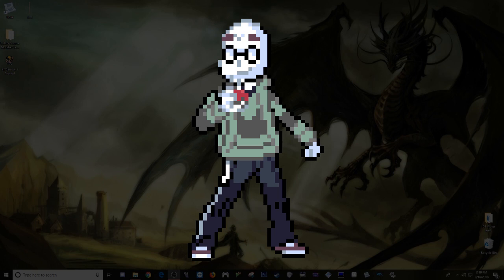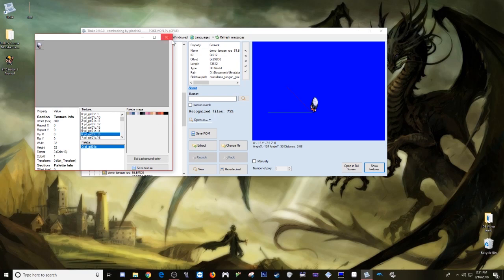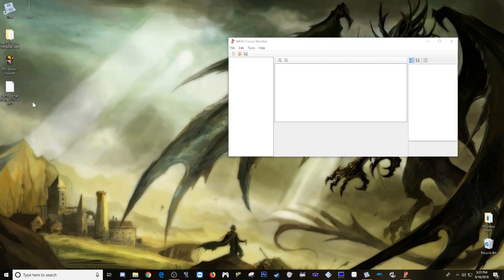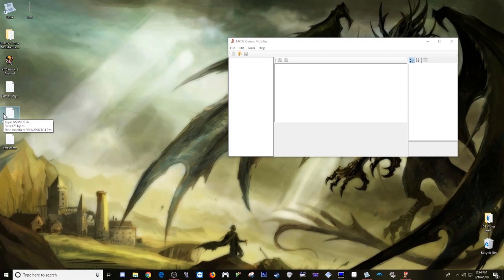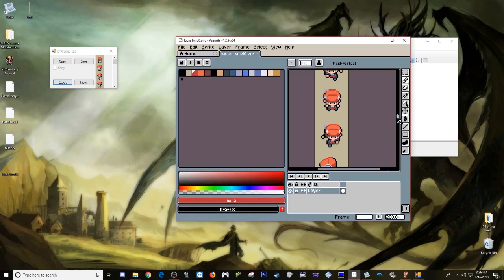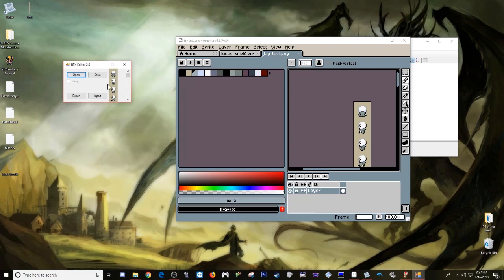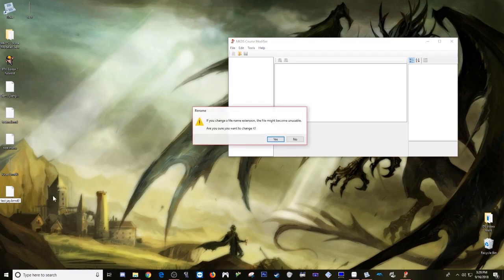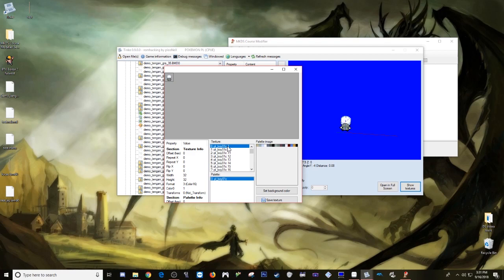Pokemon DS Rom Editing Tutorial Pt 12: 3D BMD0 Overworld Cutscene Trainer Sprites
Episode Segments:
Intro (0:00)
Extracting Legendary Pokemon Cutscene Sprite (0:24)
Using MKDS to Get NSBMD and NSBTX (2:00)
Opening the NSBTX in BTX Editor 2.0 (4:20)
Making Custom Player Sprite Sheet (5:11)
Importing Custom Sprite w/ BTX Editor (5:59)
Use MKDS to Make New NSBMD File (6:33)
Import new BMD0 File Into Tinke (7:34)
Outro (8:03)